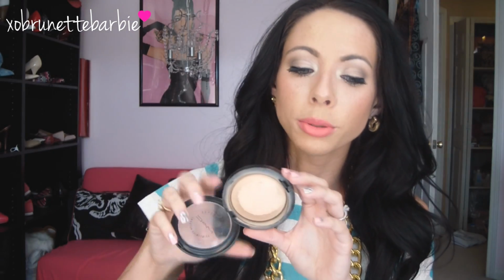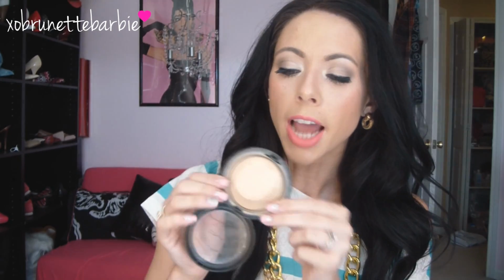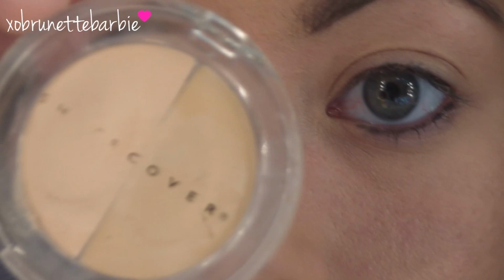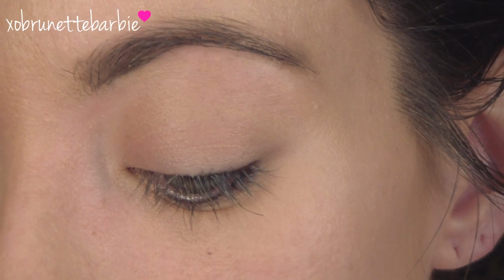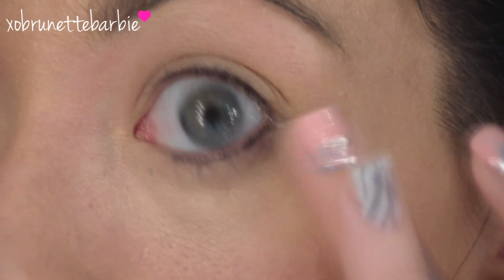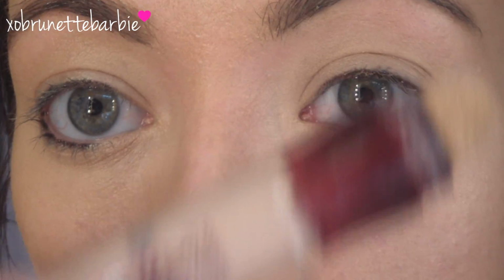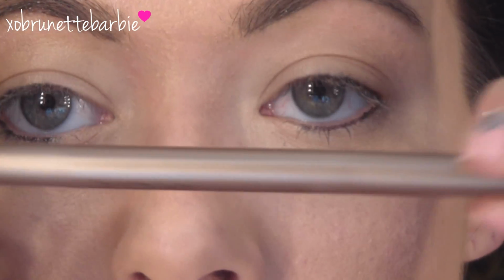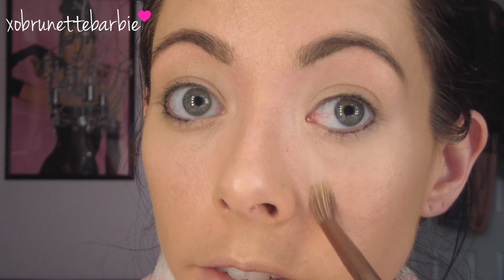How I apply my under eye concealer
(¯`'·.¸(♥)¸.·'´¯)  OPEN  (¯`'·.¸(♥)¸.·'´¯)

Products Mentioned:
Sheer Cover concealer
Bare Minerals Well Rested
Maybelline Age Rewind

ALTERNATIVES:
Skin Transformer concealer
Glamoflauge

My under eye area is DRY & OILY.

MAKEUP I'm WEARING:
WnW vanity palette
Mac Force of Love Lipstick
MUFF hd 127
Milani Bellmiso

xo

LOVE IT! check them out!